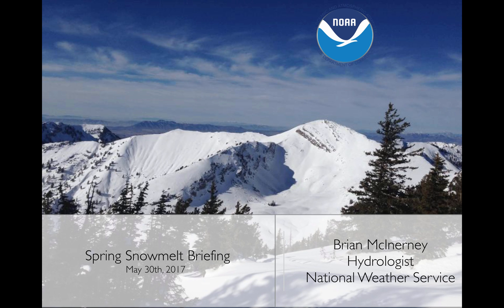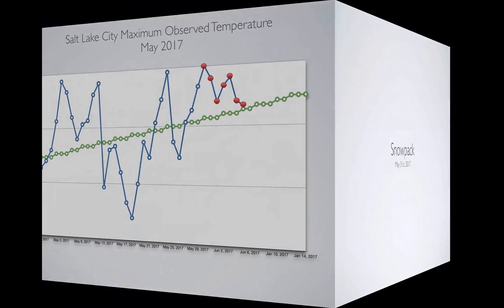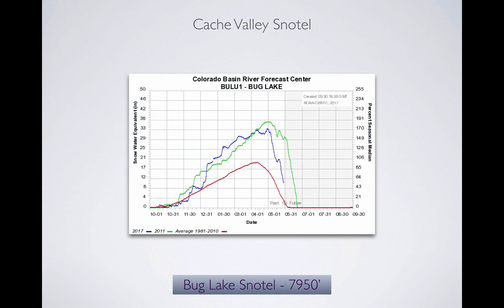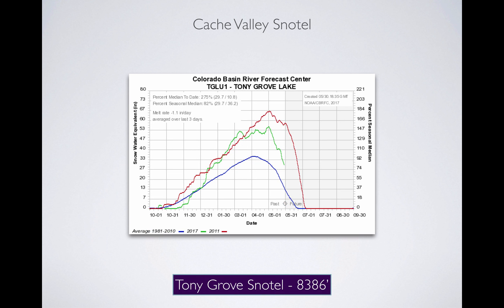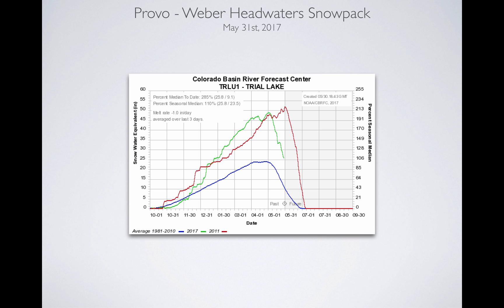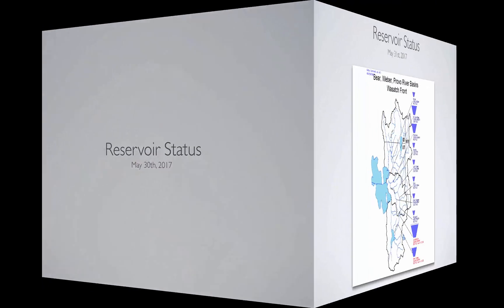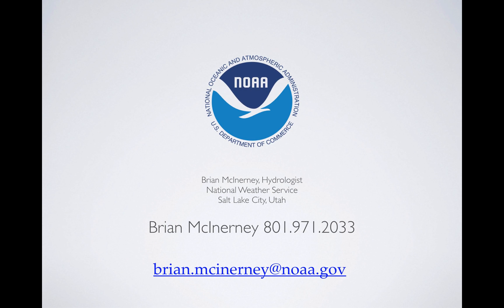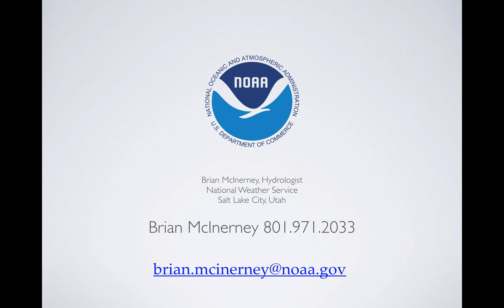Spring Snowmelt Briefing May 30th, 2017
This briefing will address the effect recent high temperatures will have on Northern Utah's snowpack, and the resulting runoff.